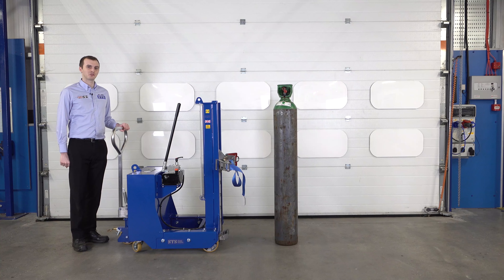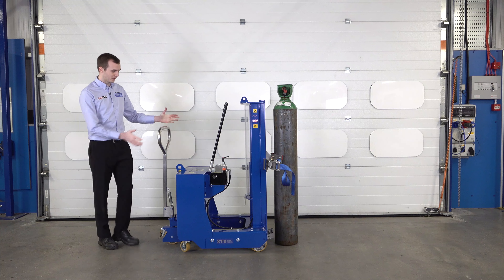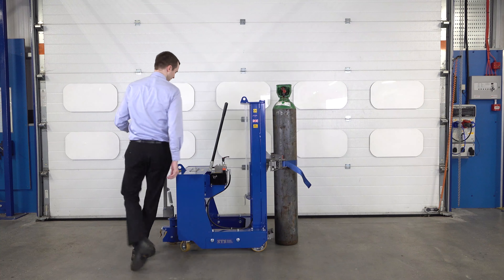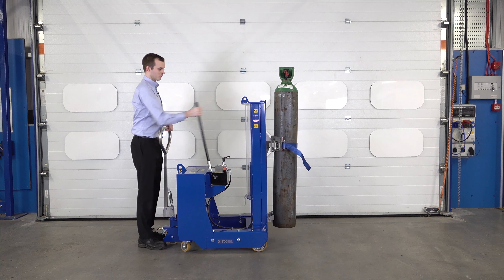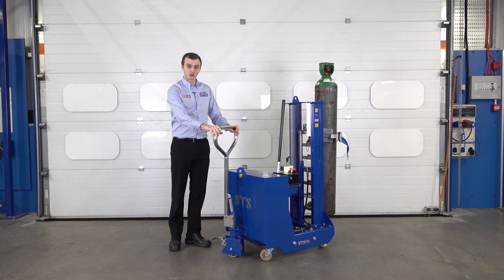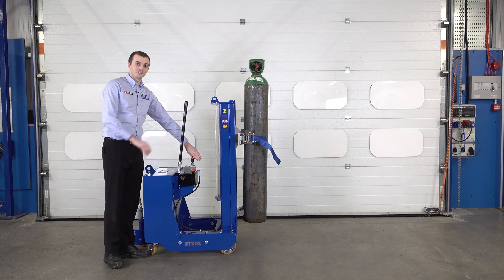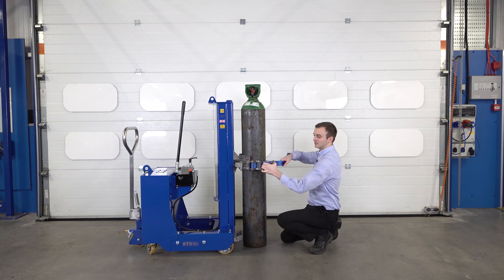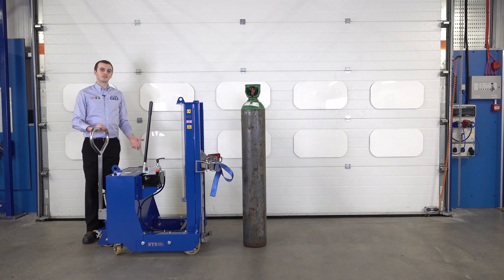Counterbalance Cylinder Lifter (DTP08-150kg-R500-CA10)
This counterbalance cylinder lifter is designed for handling gas cylinders. It has counterweight in the box at the back of the unit to offset the cylinder weight. This allows the unit to pick up large cylinders without the need of support legs sticking out the front of the unit.